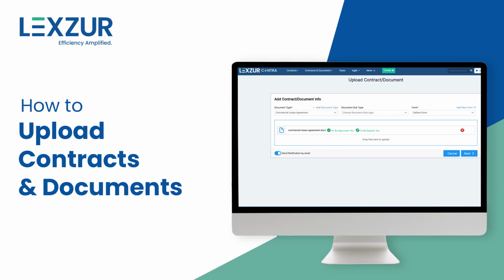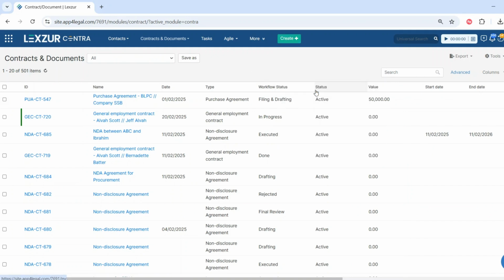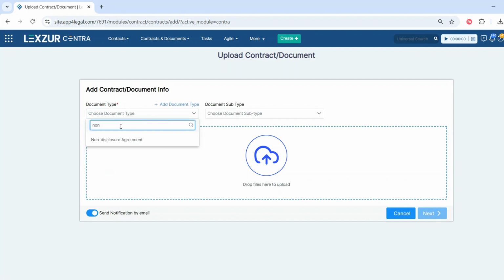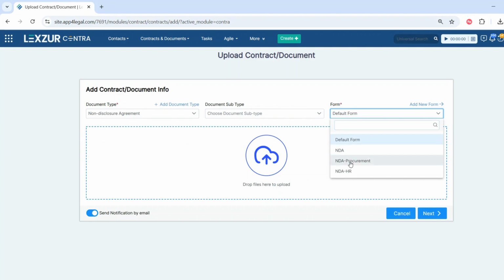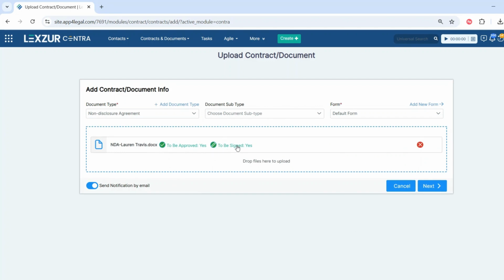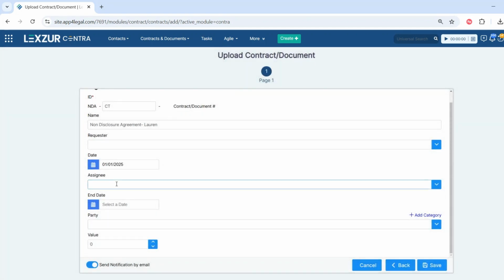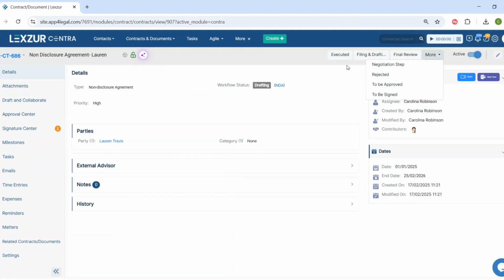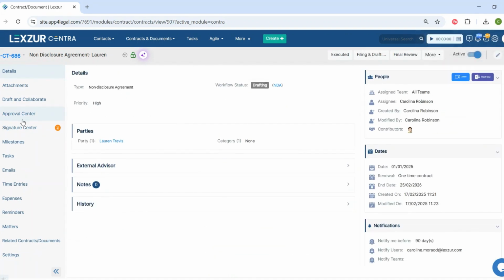How to Upload Contracts & Documents | LEXZUR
Learn how to upload, organize, and manage your contracts and supporting documents in one secure place. This tutorial walks you through the simple steps to keep your files structured, accessible, and always up to date.

🔹 Upload contracts and related documents
🔹 Maintain a clean, centralized repository
🔹 Ensure secure access with role-based permissions
🔹 Simplify collaboration across teams

Ideal for legal, procurement, sales, HR, and operations teams handling high volumes of contracts.